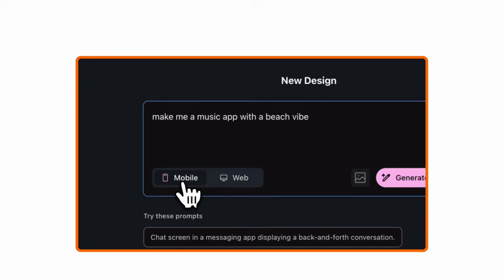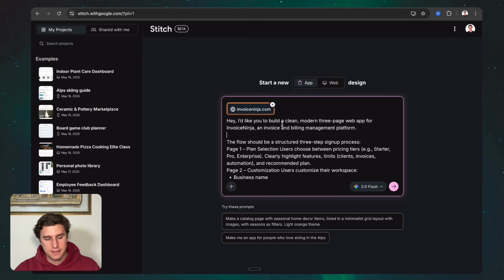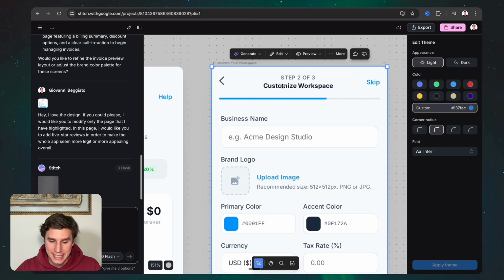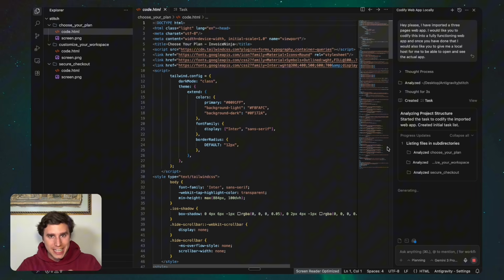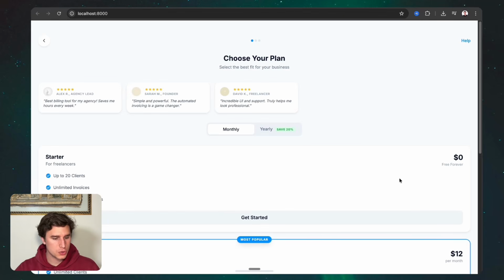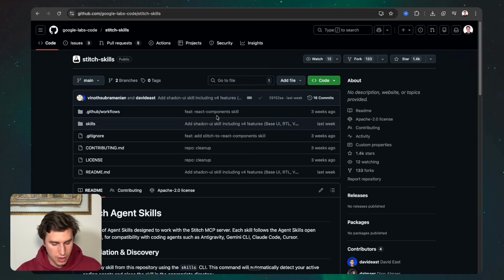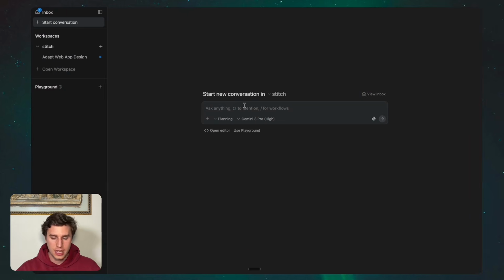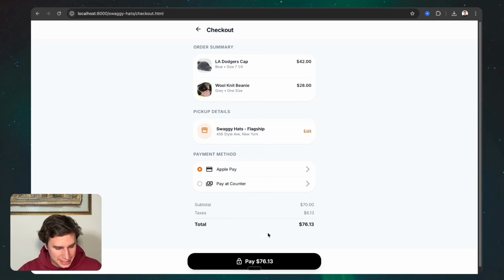This NEW Antigravity Skill Makes You Build Insane Websites (Stitch)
How I Build Any Website Using Stitch MCP + Antigravity

In this video, I show you how to design a website in Stitch and use Antigravity to fully build it with an AI agent. You will:

↳ Create the structure in Stitch
↳ Send it to Antigravity to generate the full website
↳ Add a looping skill so the agent refines and improves it automatically

By the end, you’ll know how to go from idea → structured layout → working website using a repeatable AI agent workflow.

No coding. No manual rebuilding. Just agents building websites.

STAMPS:

00:00 Intro
00:35 The difference between Antigravity & Stitch
01:36 Building a website frontend with Stitch
08:00 Building the backend in Antigravity
11:30 Stitch API Keys & Stitch MCP
17:48 AI Agent in action
23:18 What's next